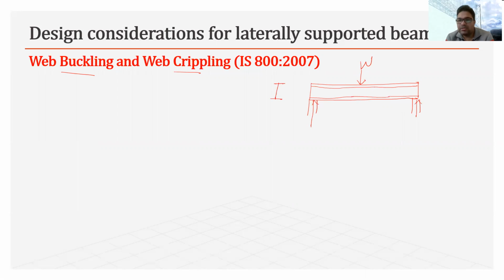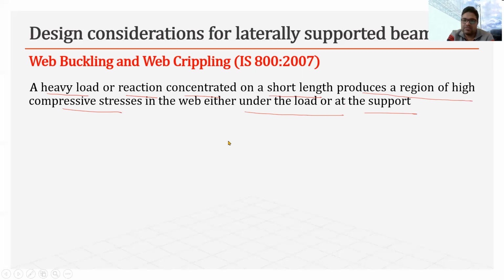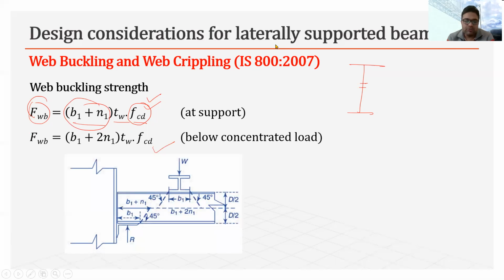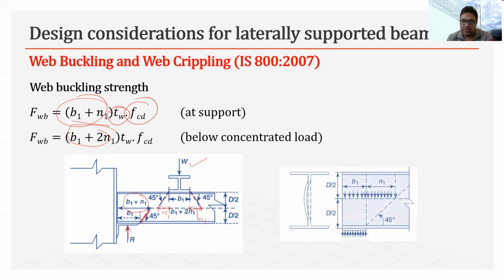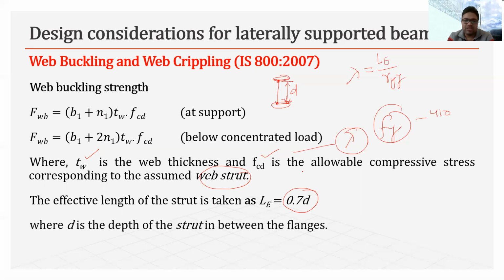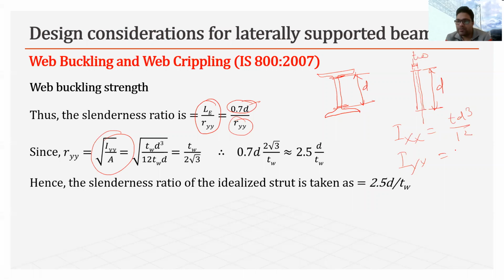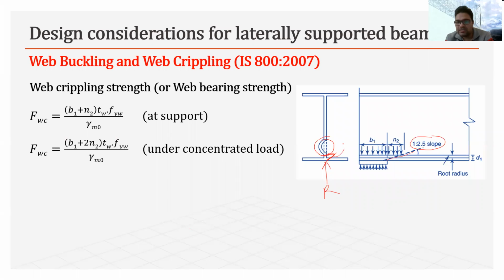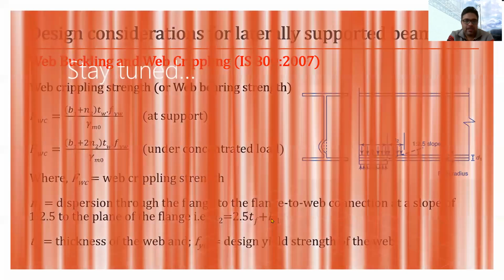Lecture 11 Part 6 Steel Beam Design - Design Considerations contd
This video is in continuation of the previous video in which design considerations are discussed.